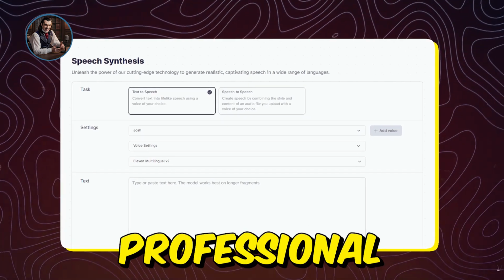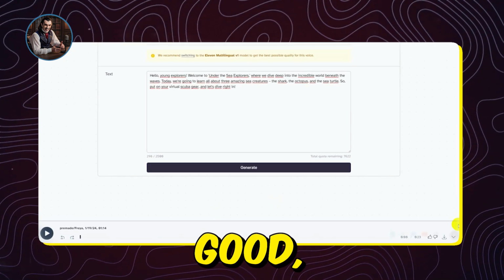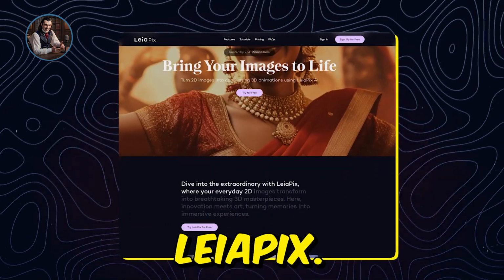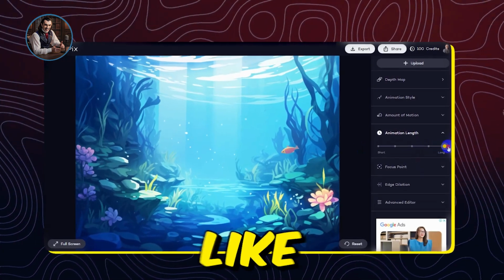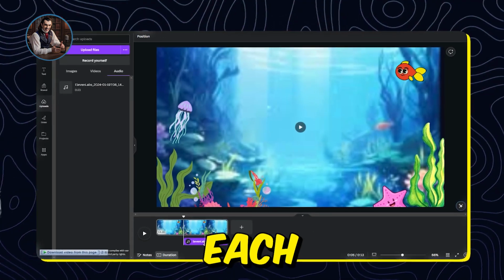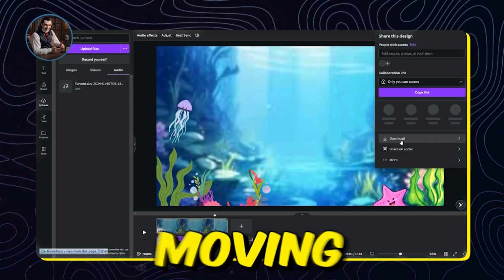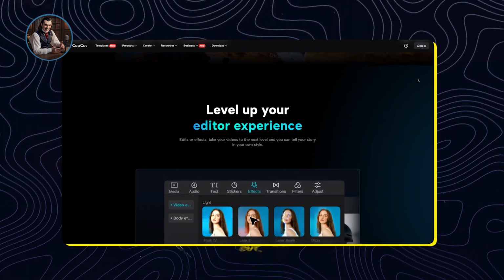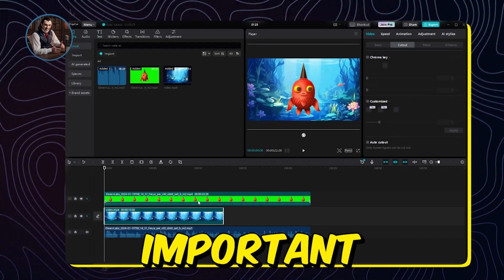Potential of YouTube Automation with Free AI Animated Story Videos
Are you ready to revolutionize your content creation process? Look no further! Our channel offers a treasure trove of free AI-generated animated stories that will breathe life into your projects effortlessly.

Whether you're a content creator, marketer, educator, or simply an enthusiast seeking innovative ways to engage your audience, our videos are designed to inspire and captivate. Say goodbye to mundane tasks and hello to boundless creativity with our automated storytelling solutions.

Harness the power of AI to streamline your workflow and unlock endless possibilities. From fairy tales to educational narratives, our curated collection covers a diverse range of themes and genres. Simply sit back, relax, and let our AI do the heavy lifting while you reap the rewards of compelling content that resonates with your viewers.

📝 Video Breakdown:
00:00 - Introduction
00:50 – Story Generating with Chat GPT
01:30 – Audio generate with AI.
02:00 – Get Free background with Freepix
02:15 – Make background look alive with LeiaPix
02:40 – Add animation with Canva
03:07 – AI talking character generate with Adobe Express.
03:35 – Editing the AI animation Video with Capcut
04:13 Conclusion and Wrap UP

OUTSTANDING RESOURCES TO HELP YOUR IMPROVE YOUR SKILLS AND EARN MORE:
►► Fiverr: Hire skilled freelancers on Fiverr today and bring your projects to life.
►► Clone a 7 Figure Business & Start Promoting 15+ Products In Just Minutes